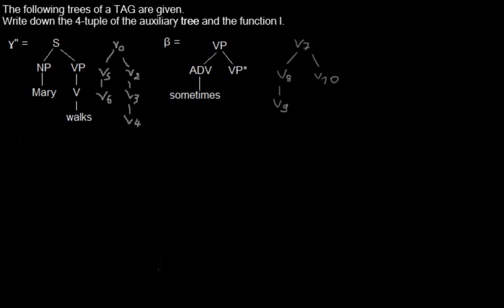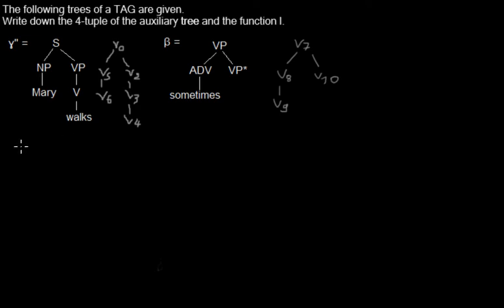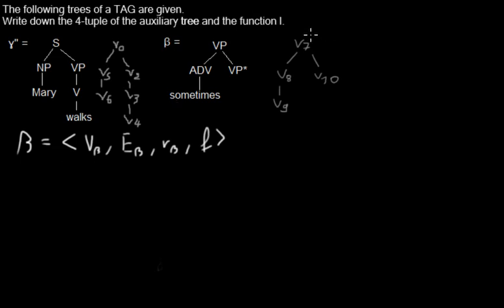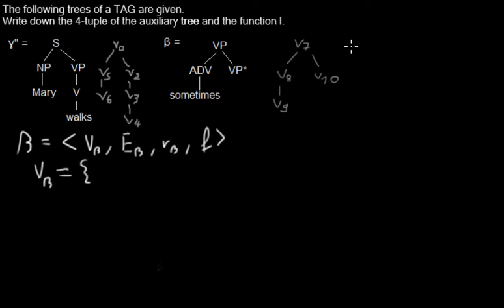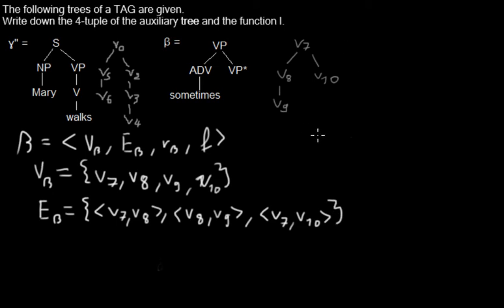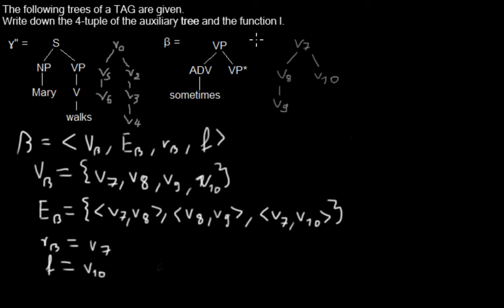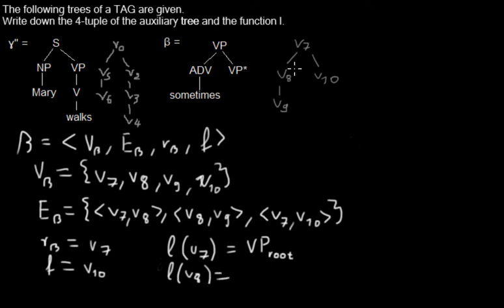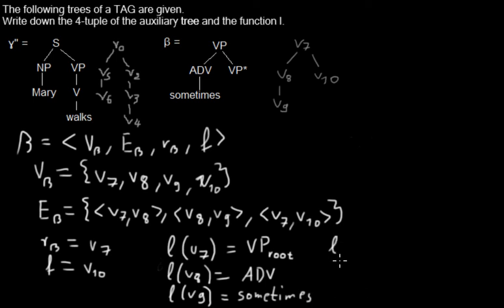TAG - Tuples and function l of auxiliary tree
Reference:
Quelle
Kallmeyer, Laura: Parsing beyond context-free grammars. Heidelberg : Springer, 2010 (Cognitive technologies) p. 54